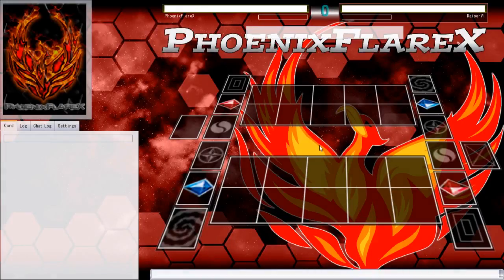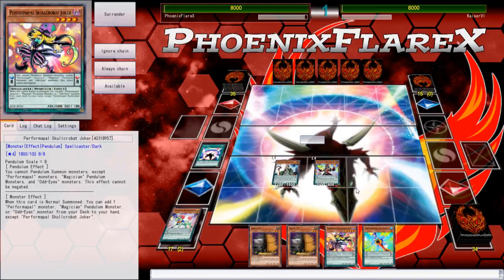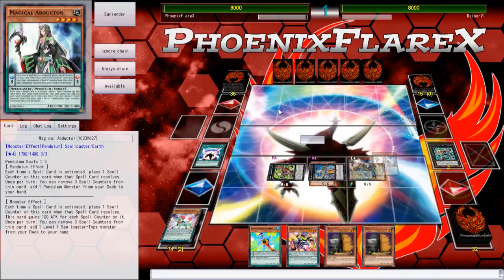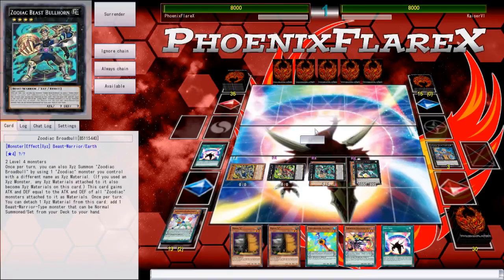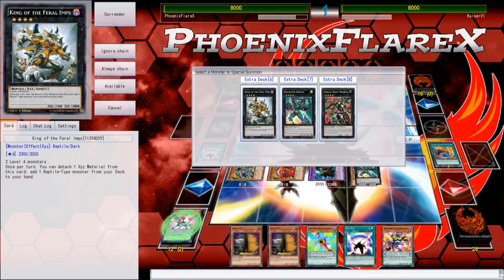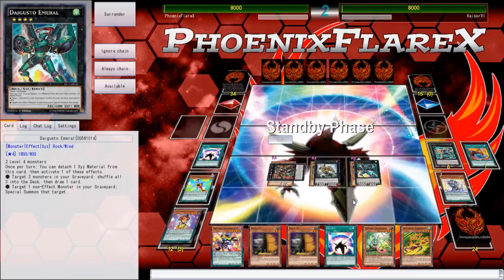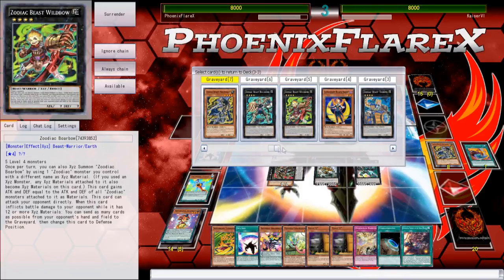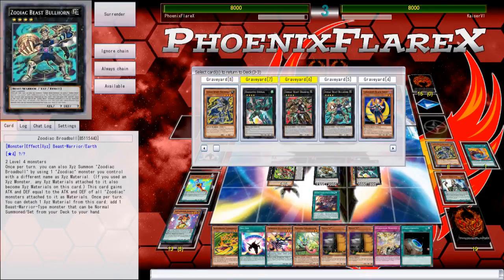Performapal Zoodiac vs. Harpie Zoodiac (YGOpro Duels) Yu-Gi-Oh! 3/21/2017